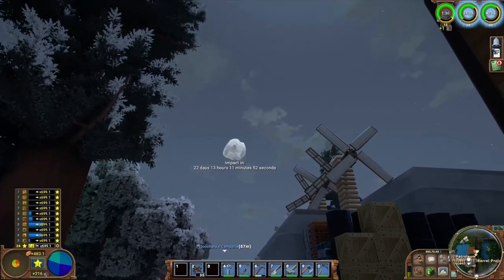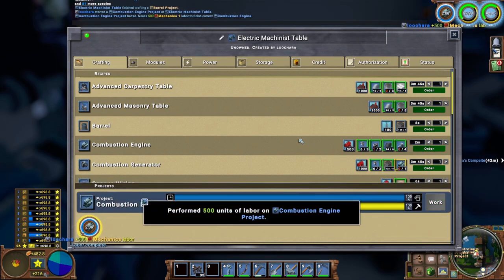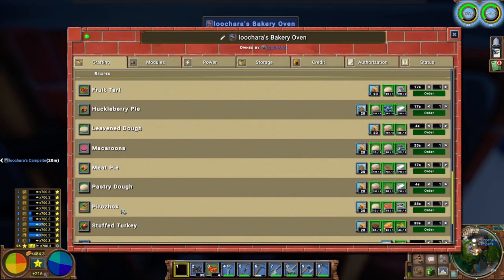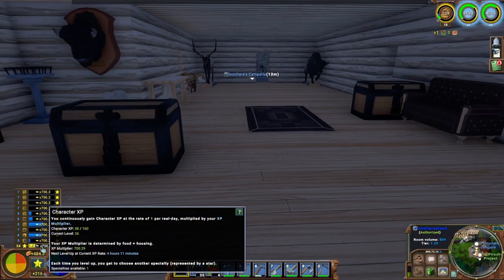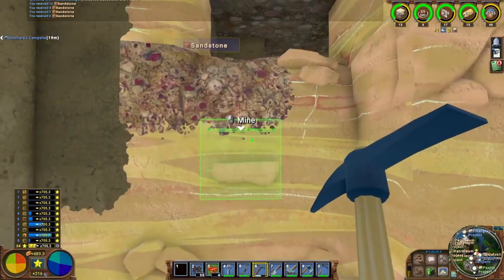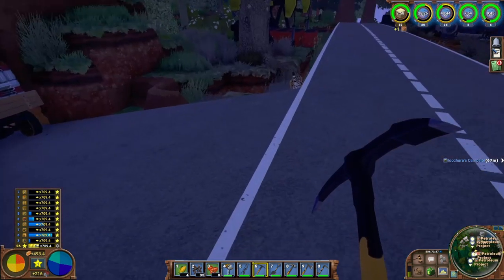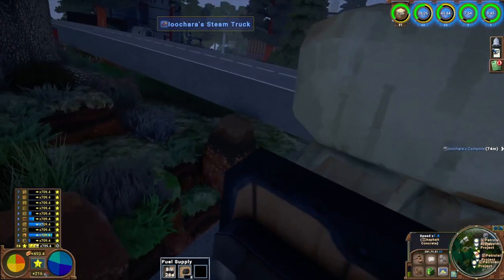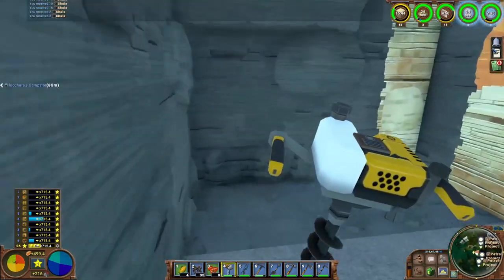Let's Play Eco Single Player Ep 31 - Making Modern Tools and Finding Gold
In this episode I use my new Electronics Assembly to make some fiberglass that allows me to make some modern tools. Then I take my new modern rock drill out to help me find some gold!

Enter the world of Eco, a fully simulated ecosystem bustling with thousands of growing plants and animals living their lives. Build, harvest, and take resources from an environment where your every action affects the world around you. An imminent meteor strike threatens global destruction. Can you save the world without destroying it in the process?

Eco Global Survival Let’s Play
Eco Global Survival Gameplay
Eco Global Survival Solo Playthrough